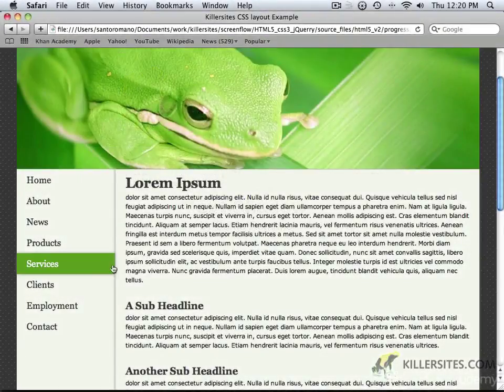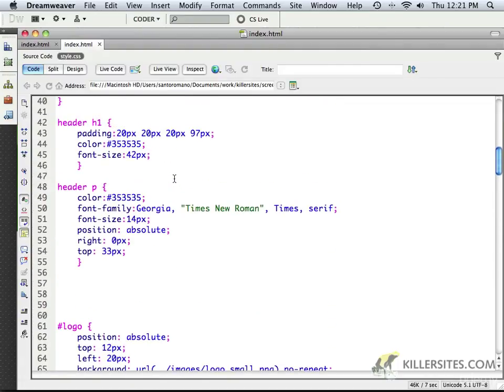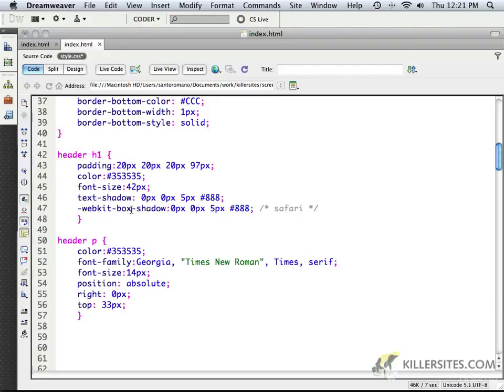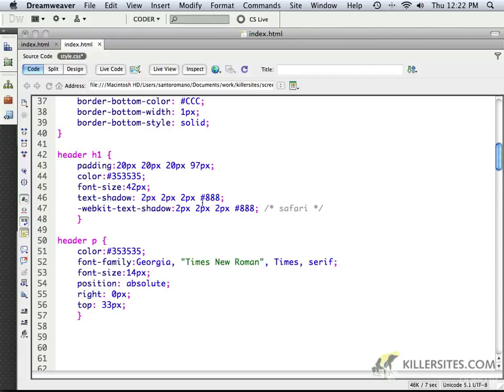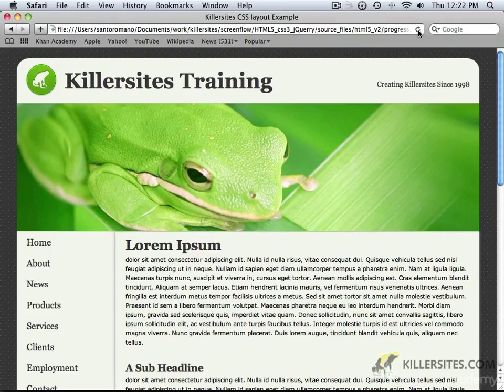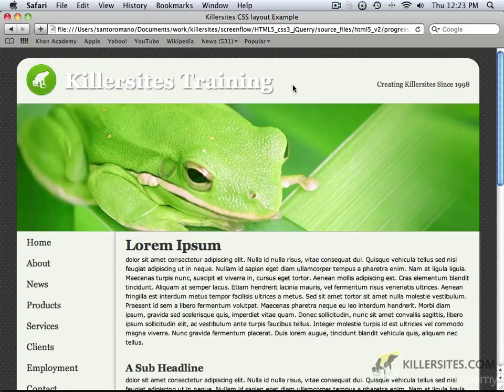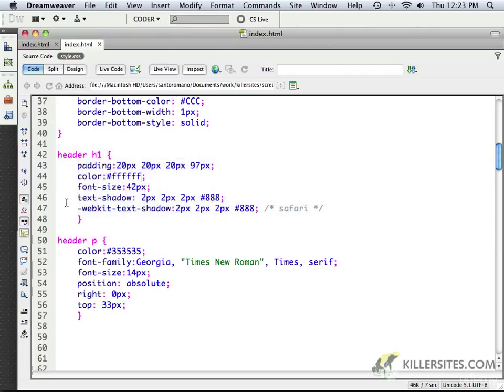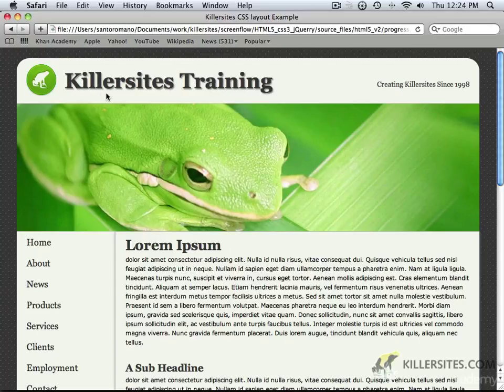055 Text Shadows